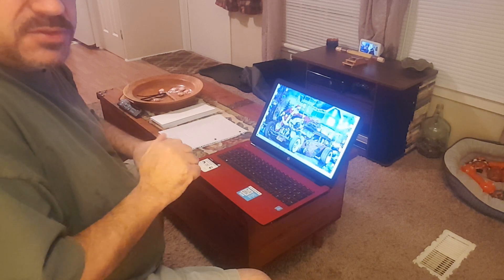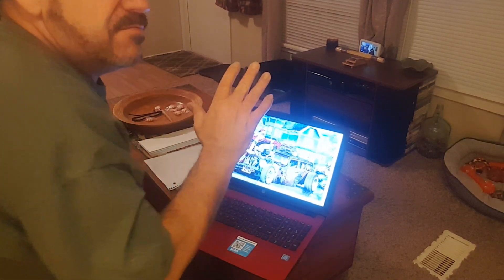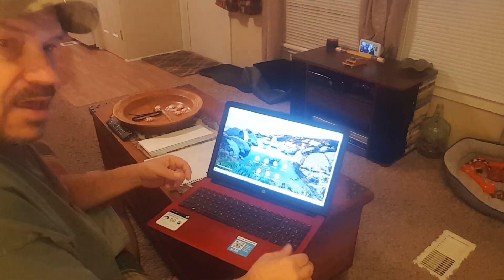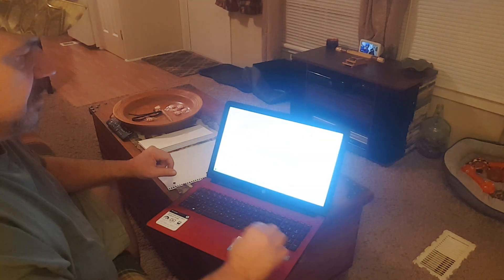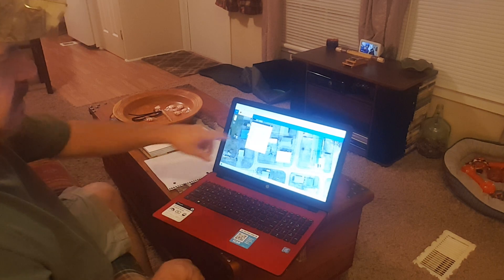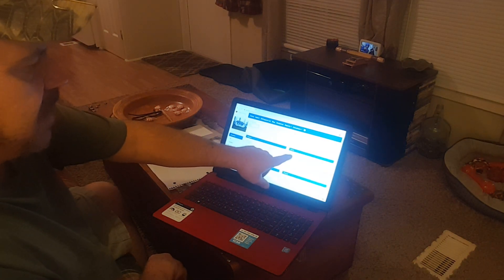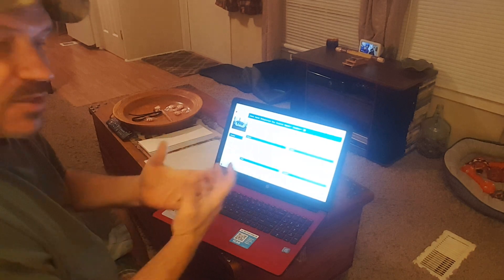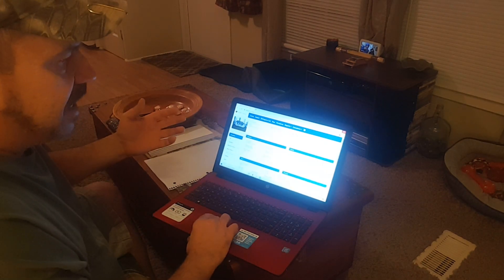Looking at 6 different Homesteads THIS IS HOW I FOUND THEM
this video will show you how I find the owner of the land I want to ask about.